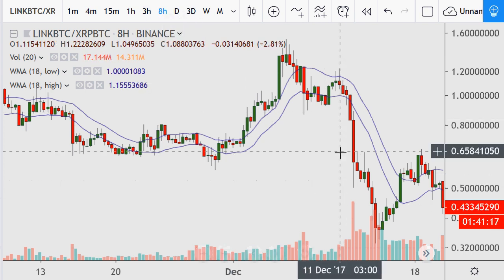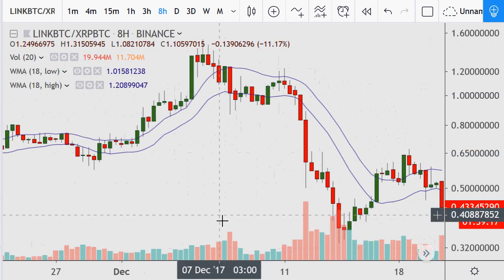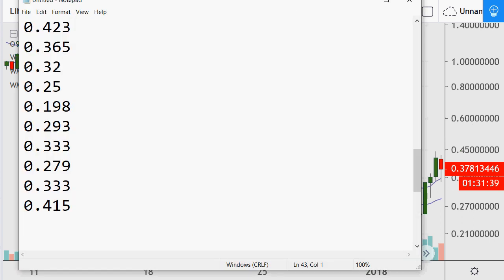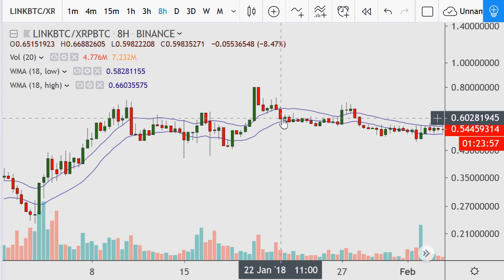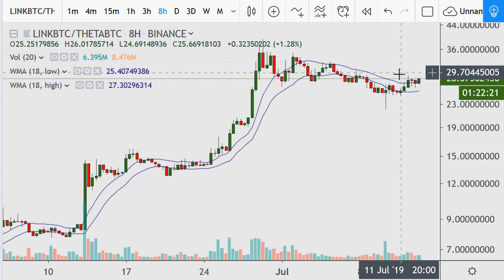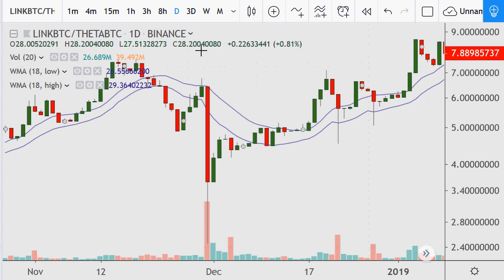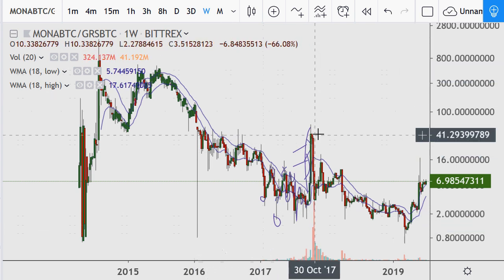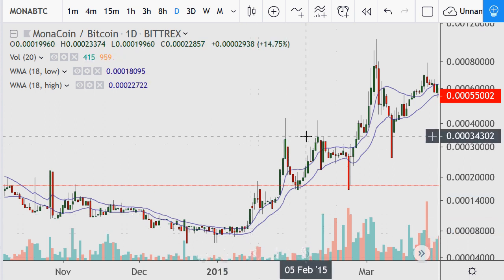Ratio Trading - Buy/Sell Points